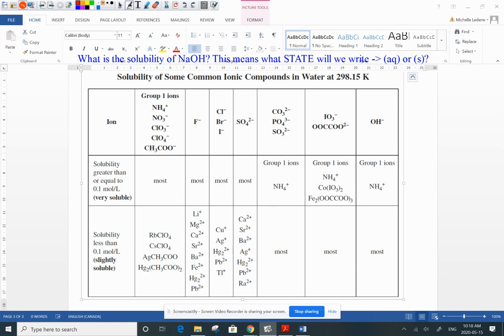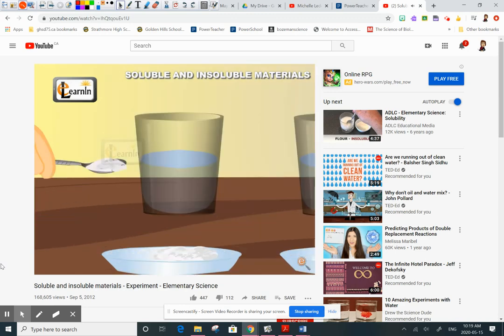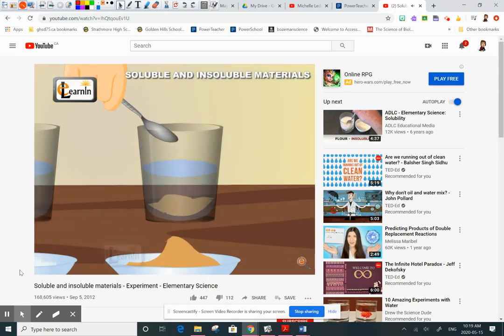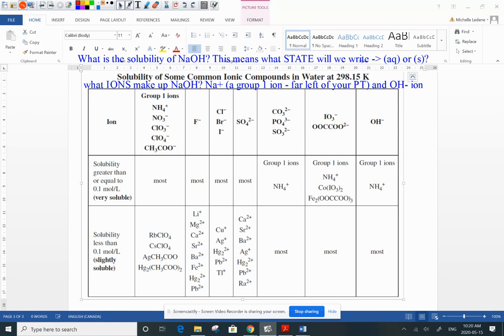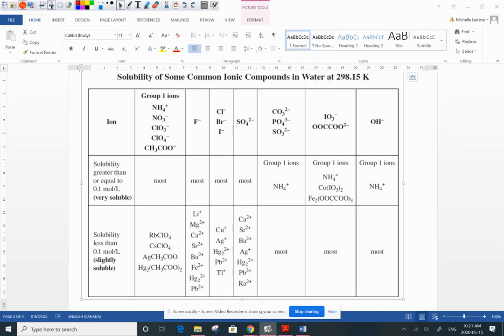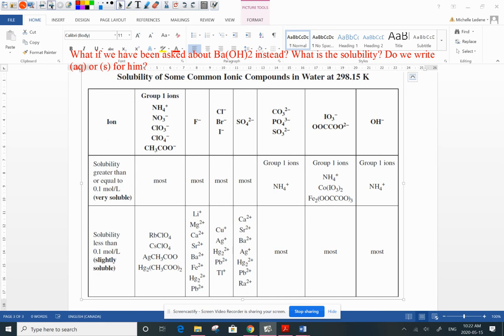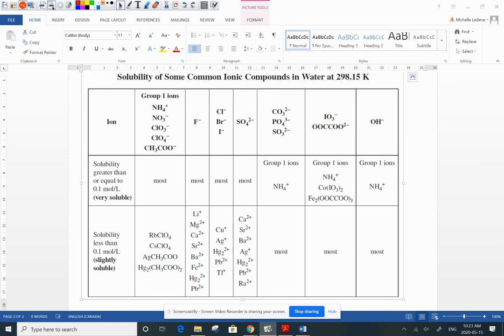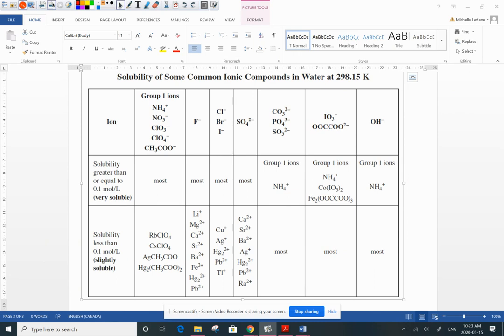Science 10 - how to use solubility table